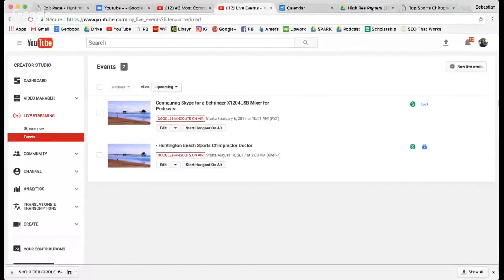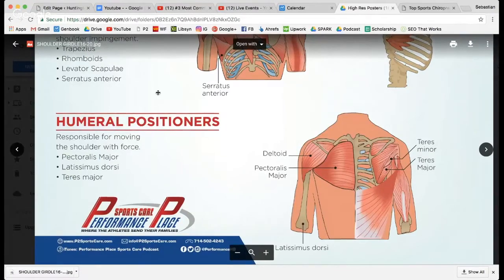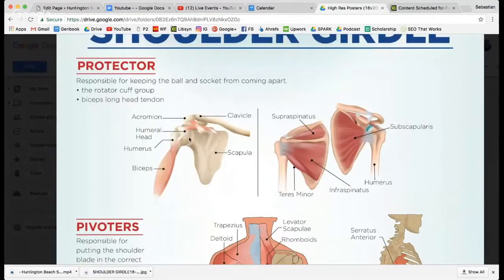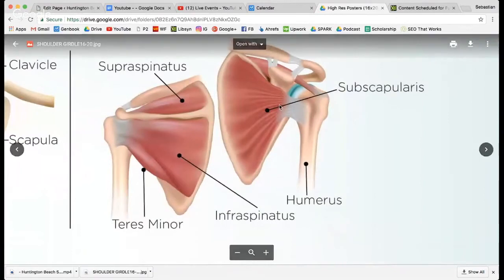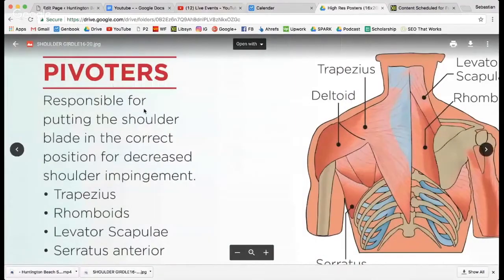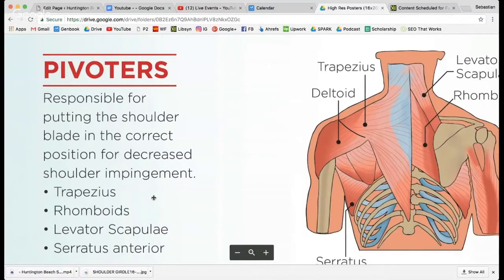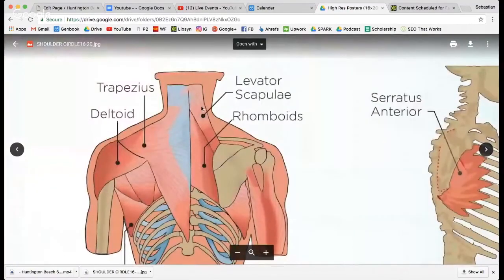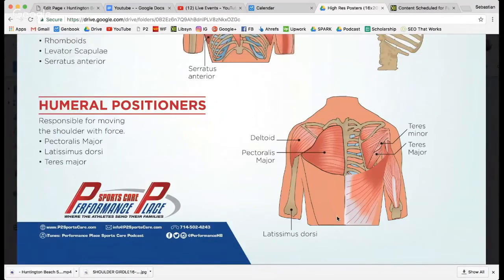3 P3s of the Shoulder - How the Shoulder Works